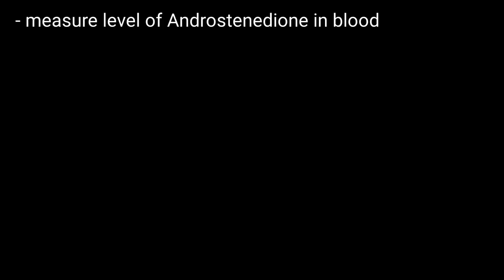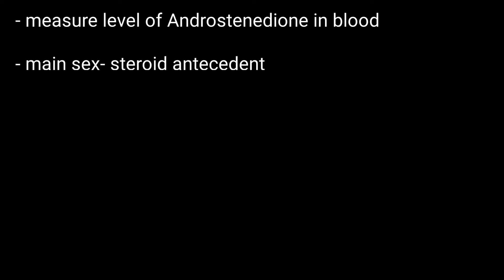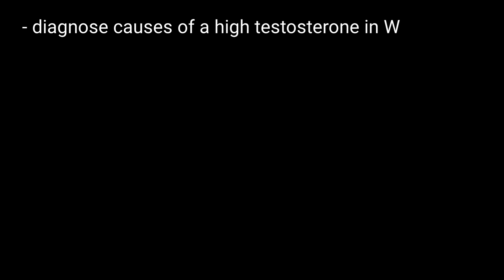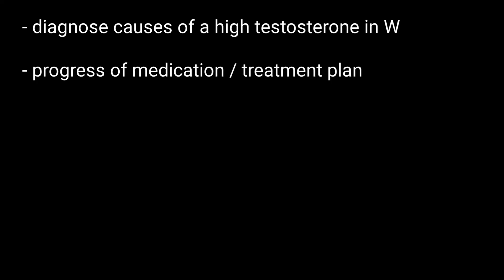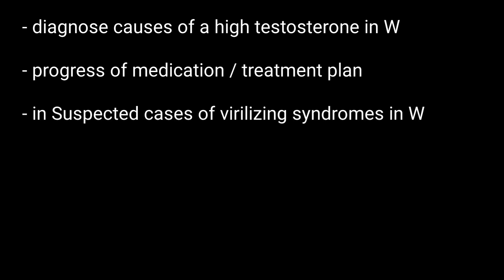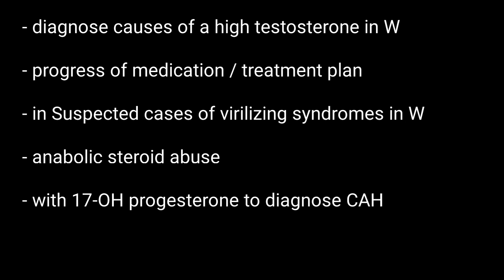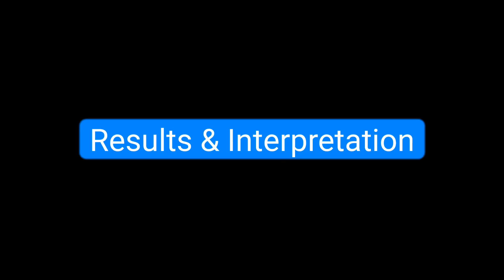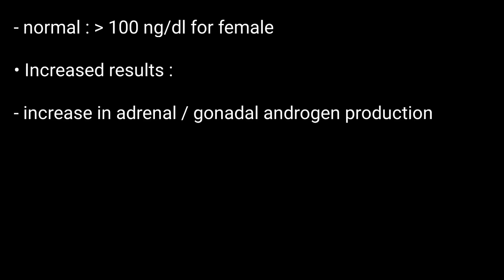Androstenedione Test | Serum A4 Blood Test | E3 Test